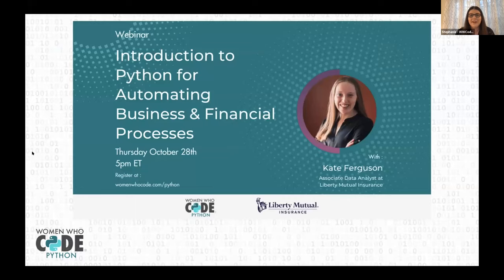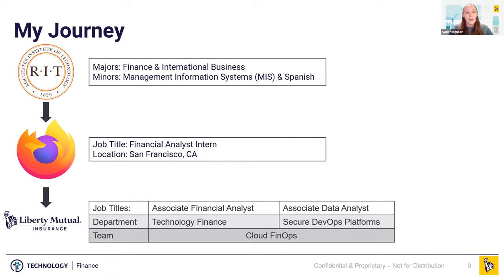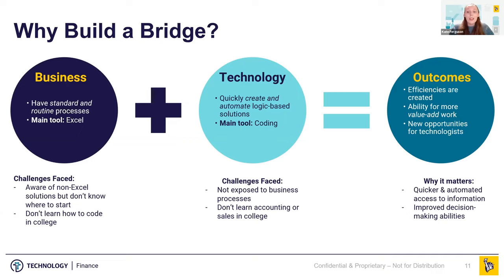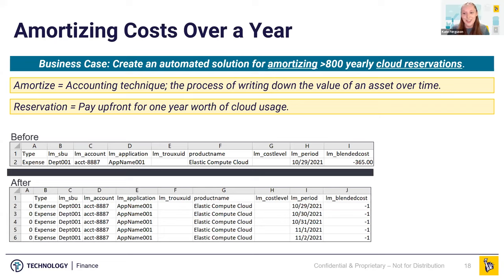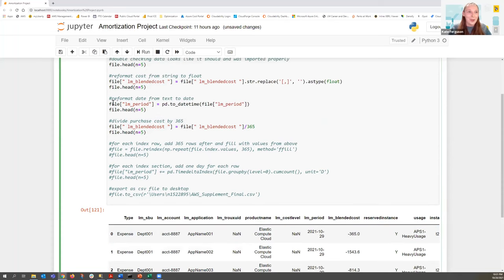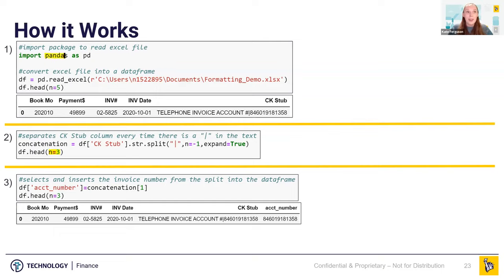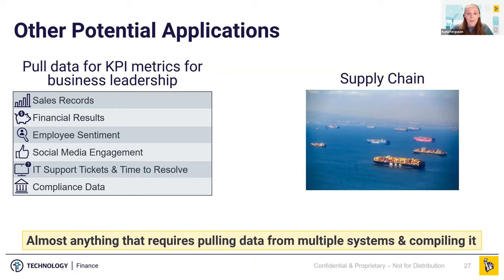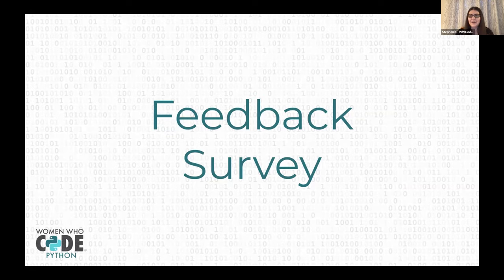Introduction to Python for Automating Business & Financial Processes with Liberty Mutual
Presented by Women Who Code Python and Liberty Mutual Insurance
Speaker: Kate Ferguson, Moderated by Stephanie Rideout
✨Topic: Introduction to Python for Automating Business & Financial Processes with Liberty Mutual

In this talk we will learn how to identify opportunities to automate manual, repetitive processes for finance/business peers as well as understand how to actually automate them using basic Python.
Kate will share her experiences working with finance and business partners and how she has identified opportunities to automate monthly or daily processes that they perform manually. Since technology isn’t their full-time job, she has both introduced them to a new way of approaching their work and empowered them to focus on the analysis for the customer, rather than the process.

For our 💬 slack channel, 🎥 previous event recordings, 🗓 upcoming events, 💻 github repo and more check us out